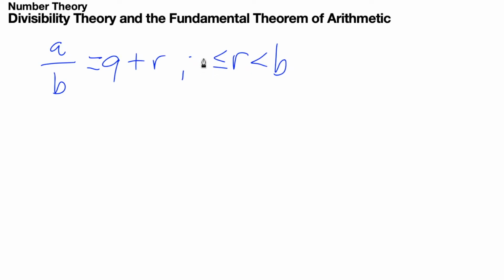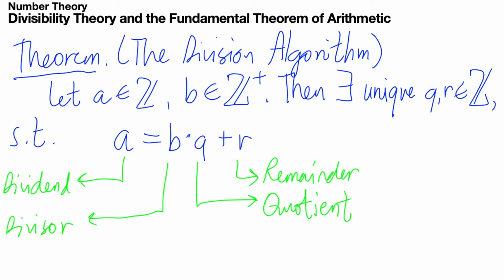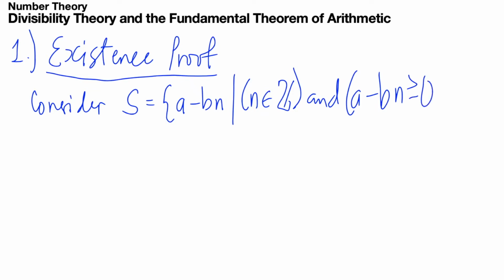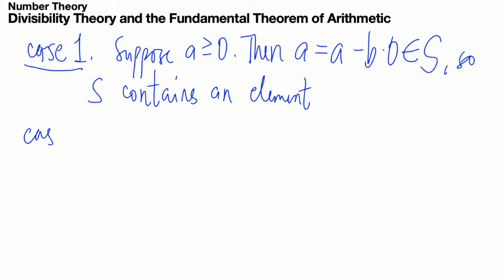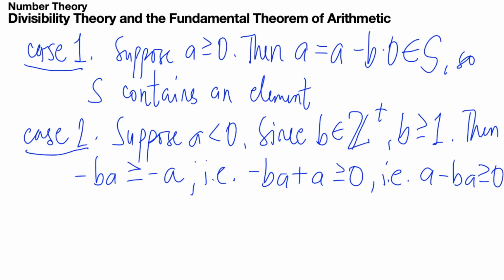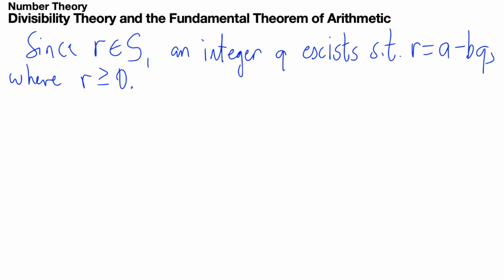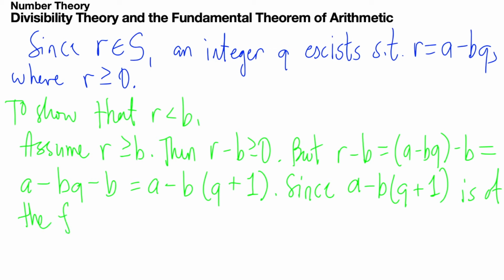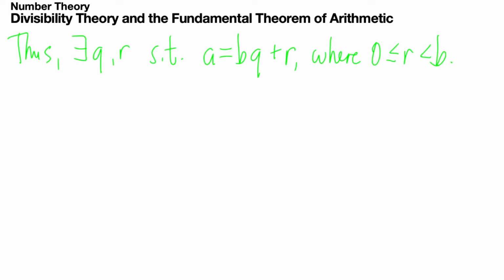Number Theory 13 - Division Algorithm - Part 1: Existence Proof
This is the 13th video for Number Theory proper. And this is the first video for the 2nd Module: Divisibility Theory and the Fundamental Theorem of Arithmetic.

To start off with the new module, we will talk about Divisibility Theory's main concept, that is, the Division Algorithm, and like all my videos in Number Theory, the proof is written here. And since, it is quite long. This is the first part of the proof, which is the Existence Proof.